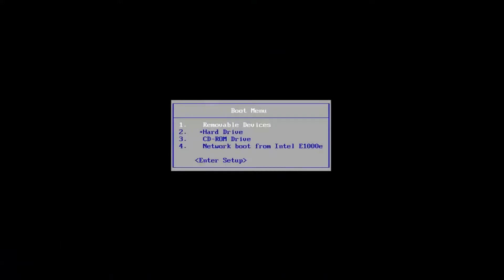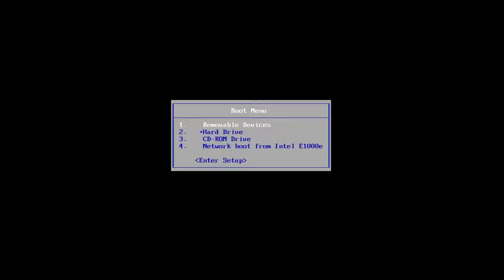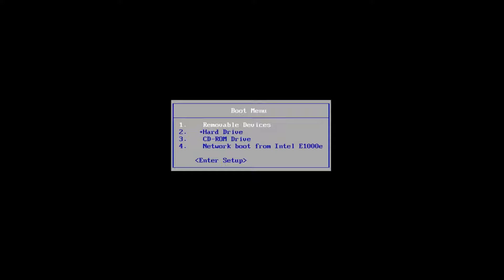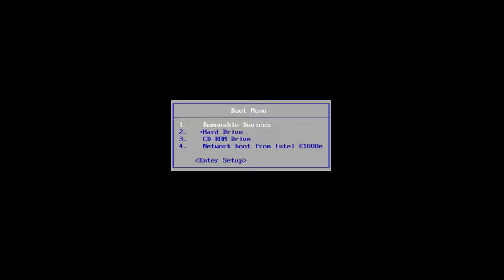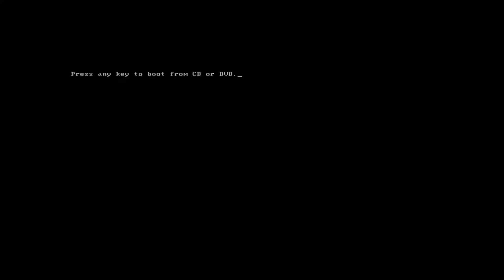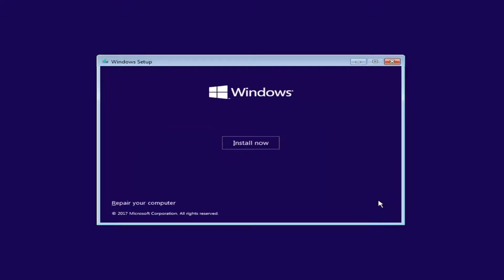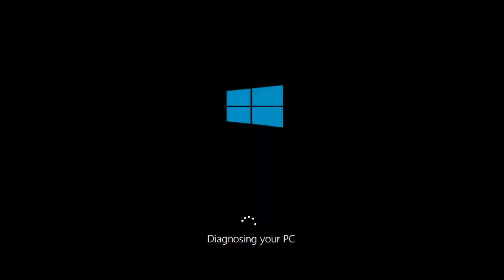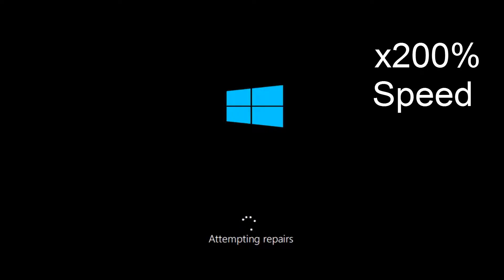Windows 10 Error Code 0xc0000034 Fix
Issues addressed in this tutorial:

boot configuration data for your pc is missing or contains errors